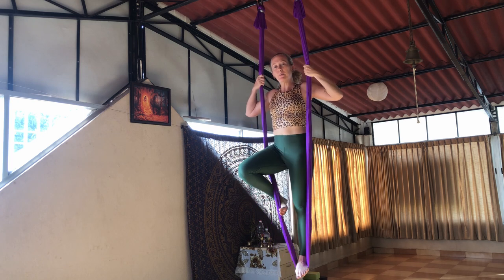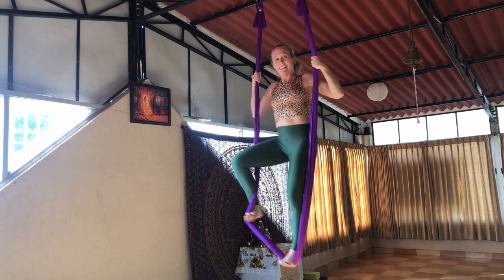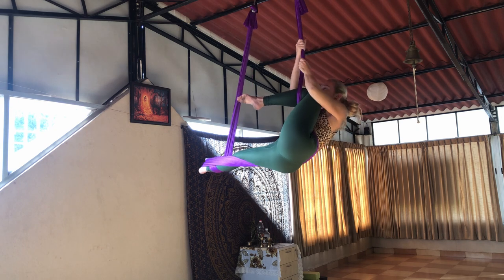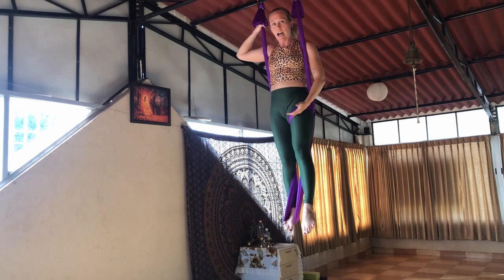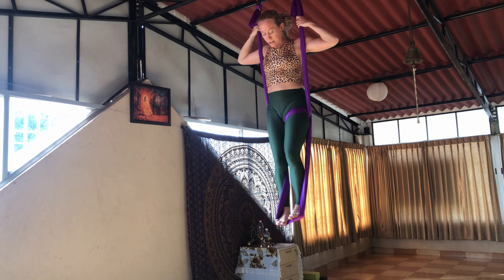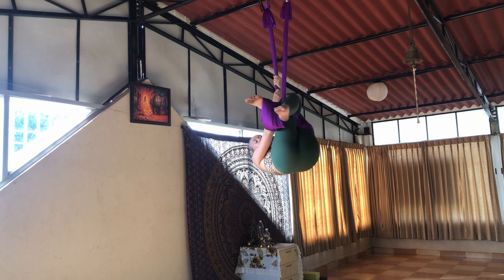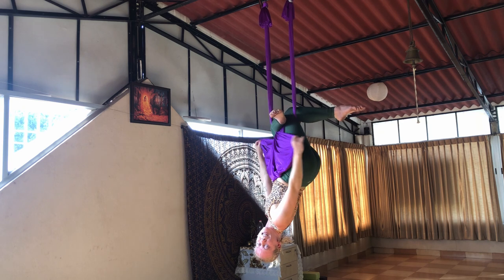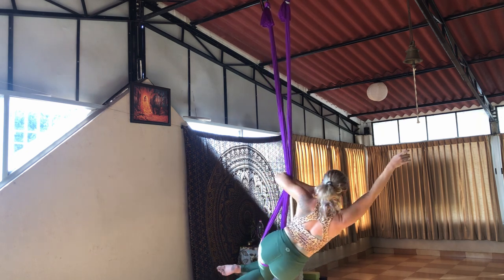How to Make An Aerial Yoga Mini Skirt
Take your aerial yoga practice to the next level with my online Teachable courses

Become an aerial yoga teacher from the comfort of home by signing up for my 500-Hour Aerial Yoga Online Teacher Training

Hi, I'm Lindsay Nova and I'm passionate about aerial yoga, dance, and living your dream life! I live my life as “a one-woman spiritual circus” traveling the globe sharing my gifts with the world.

I am a firm believer in the wisdom of the body, the strength of the heart, and the power of the breath as innate tools for healing, connection, success, and abundance. I have dedicated my life to being a creative yoga educator and multidimensional performance artist to inspire and empower people like you to take charge of your life and live your dreams.

Please practice under the supervision of a trained instructor. Lindsay Nova is not liable for any damages, injuries, or death resulting from this video or practice.